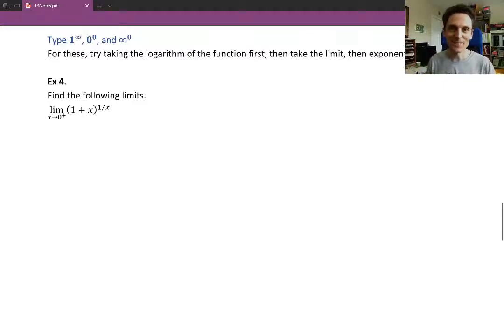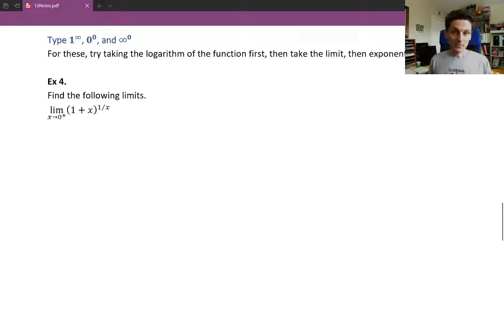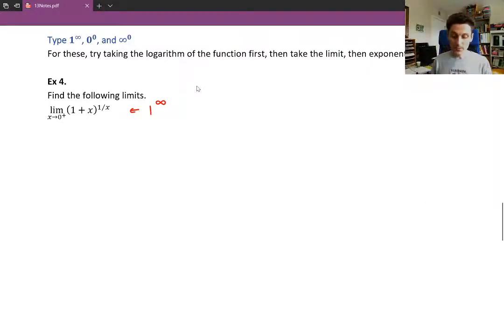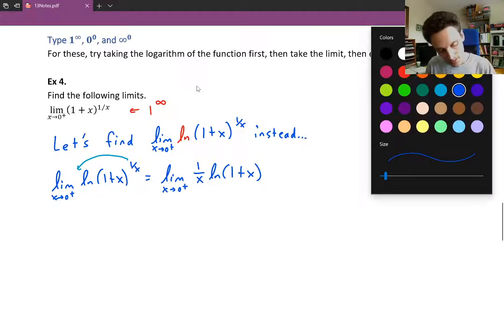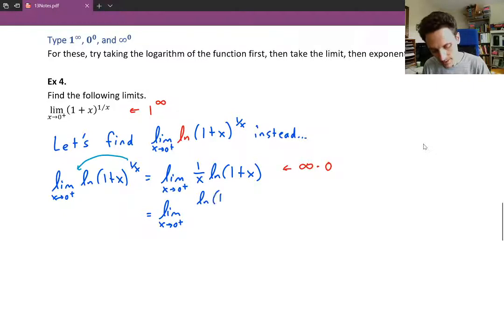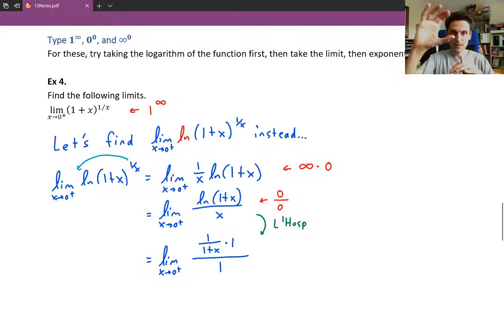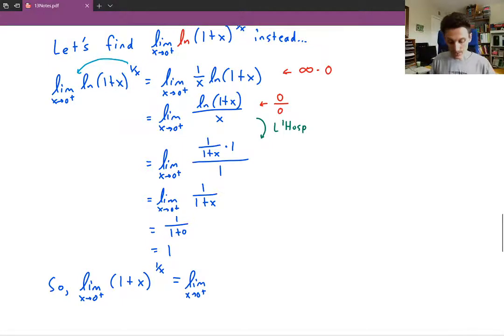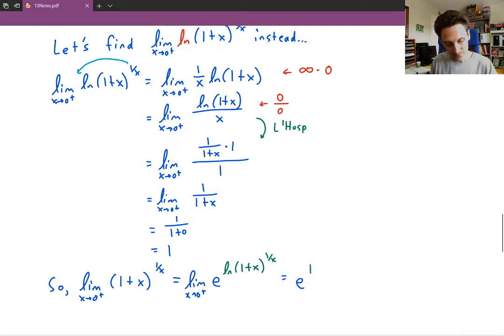Math 180 Packet 13 Part 4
Calculus 1 - L'Hospital's Rule - Part 4